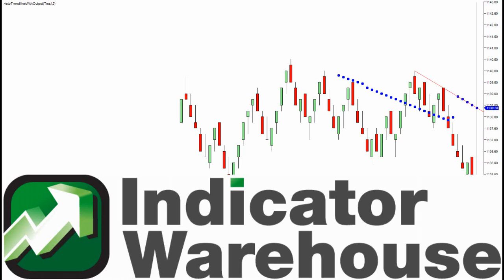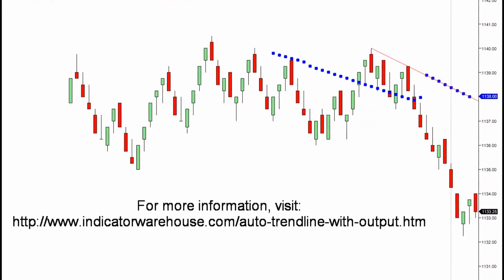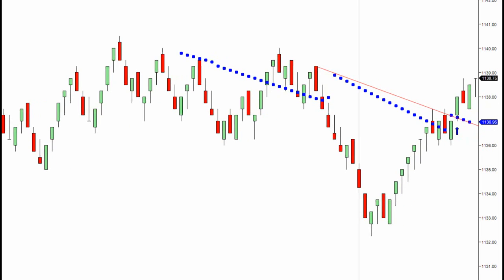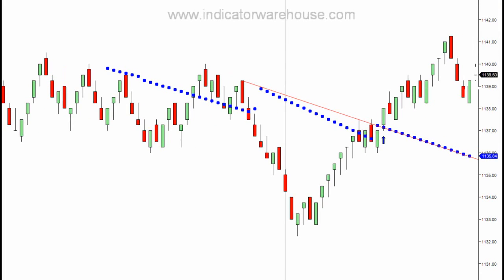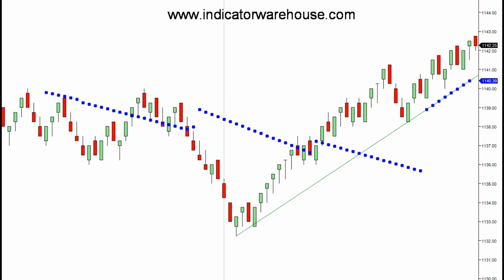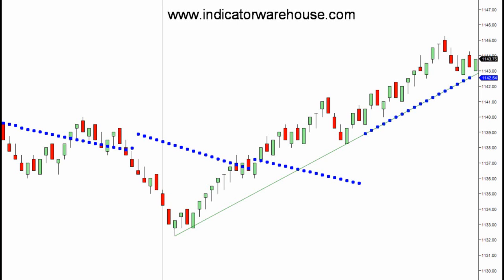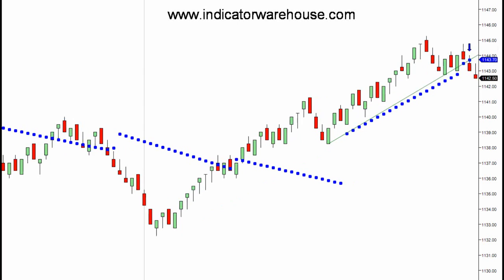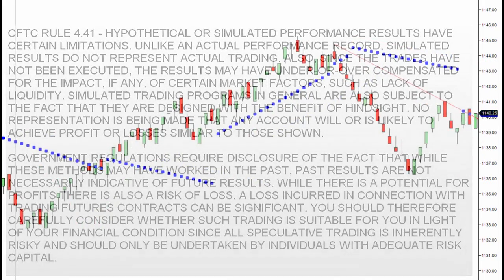Enhanced Auto Trendline Indicator | NinjaTrader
A demonstration of the Auto Trendline with Output Indicator for NinjaTrader.

You must be aware of the risks and be willing to accept them in order to invest in the futures and options markets. Don't trade with money you can't afford to lose. This is neither a solicitation nor an offer to Buy/Sell futures or options. No representation is being made that any account will or is likely to achieve profits or losses similar to those discussed on this web site. The past performance of any trading system or methodology is not necessarily indicative of future results. --- CFTC RULE 4.41 - HYPOTHETICAL OR SIMULATED PERFORMANCE RESULTS HAVE CERTAIN LIMITATIONS. UNLIKE AN ACTUAL PERFORMANCE RECORD, SIMULATED RESULTS DO NOT REPRESENT ACTUAL TRADING. ALSO, SINCE THE TRADES HAVE NOT BEEN EXECUTED, THE RESULTS MAY HAVE UNDER-OR-OVER COMPENSATED FOR THE IMPACT, IF ANY, OF CERTAIN MARKET FACTORS, SUCH AS LACK OF LIQUIDITY. SIMULATED TRADING PROGRAMS IN GENERAL ARE ALSO SUBJECT TO THE FACT THAT THEY ARE DESIGNED WITH THE BENEFIT OF HINDSIGHT. NO REPRESENTATION IS BEING MADE THAT ANY ACCOUNT WILL OR IS LIKELY TO ACHIEVE PROFIT OR LOSSES SIMILAR TO THOSE SHOWN.